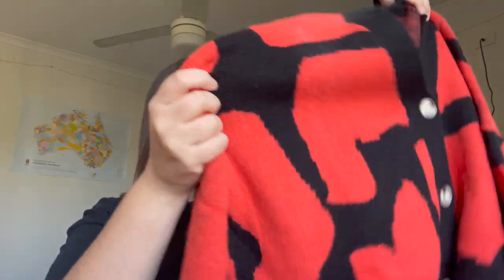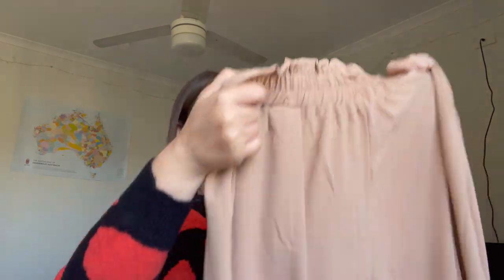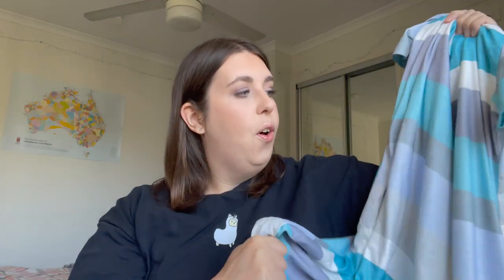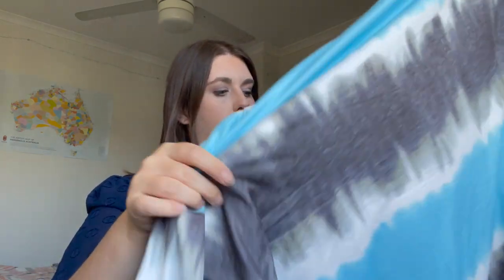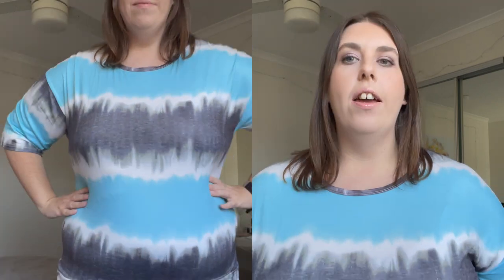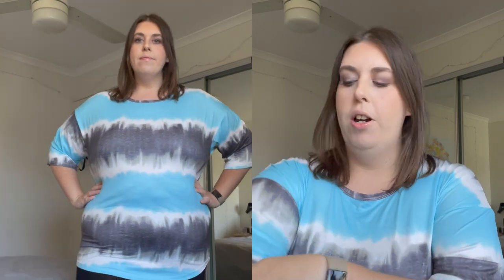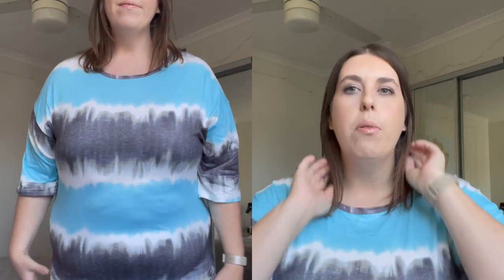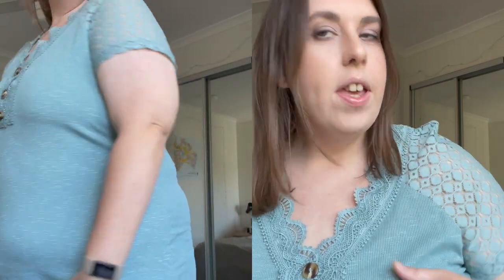Rotita Plus Size Haul + Try On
In today's video I'm super excited to show you some gorgeous clothes and accessories from Rotita. Thank you Rotita for kindly gifting me these items, all my reviews are honest and my own thoughts.

*aff links